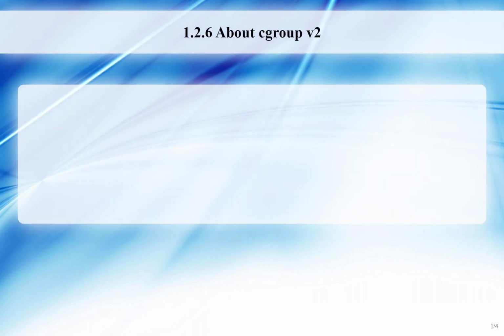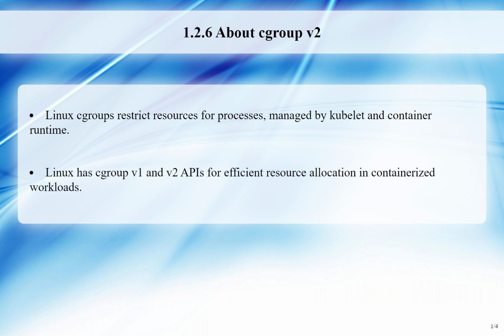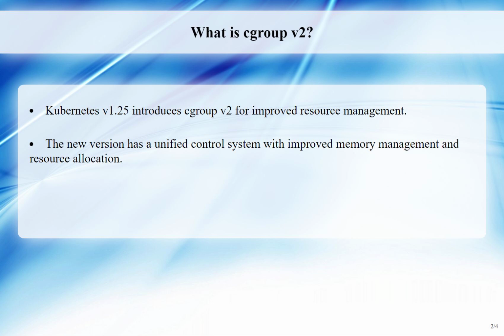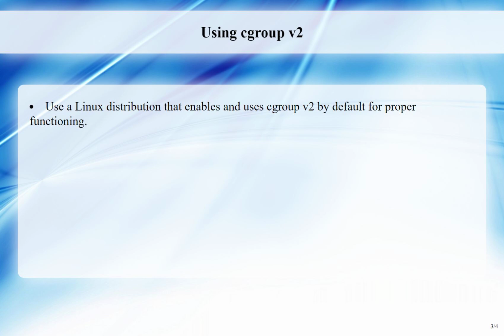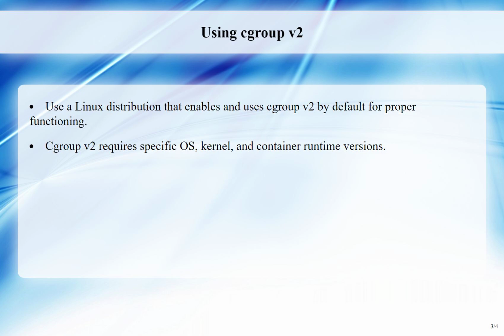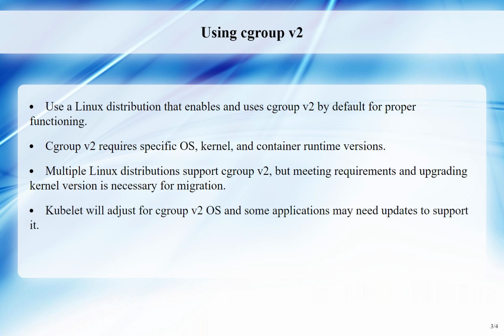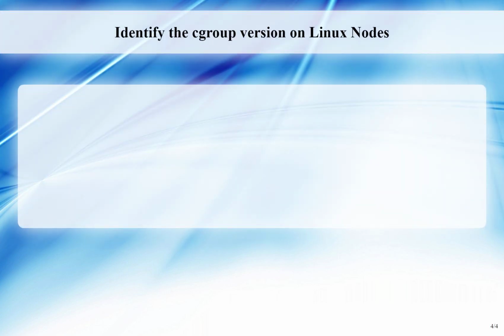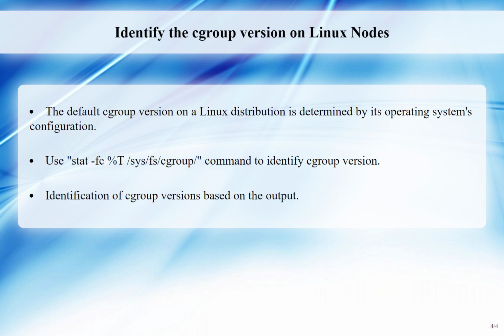1.2.6 About cgroup v2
Summary of article The article is about: Cgroup v2 is the next generation of the cgroup API in Linux, offering enhanced resource management capabilities and improvements.